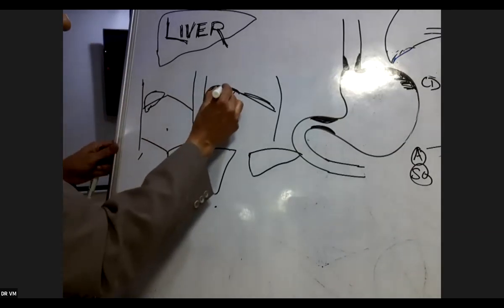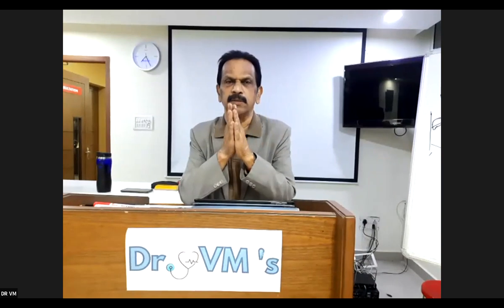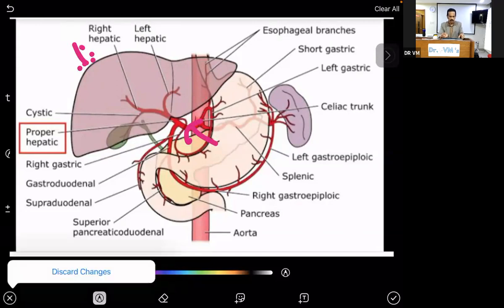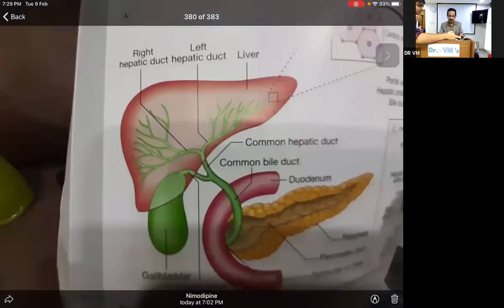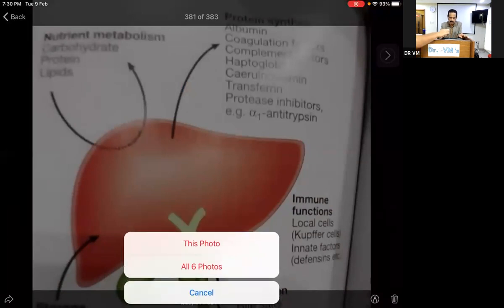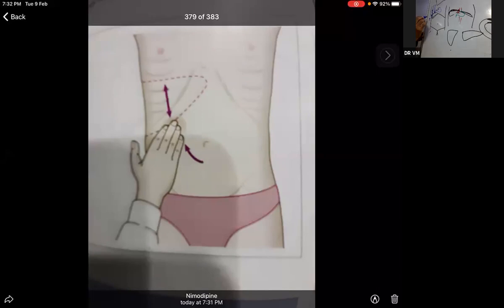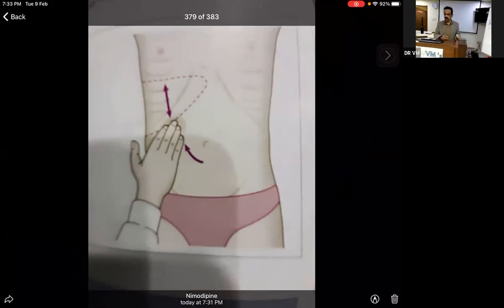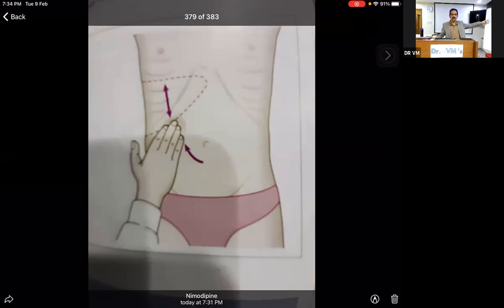Liver : Introduction to Liver diseases